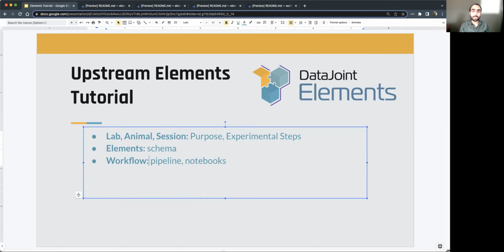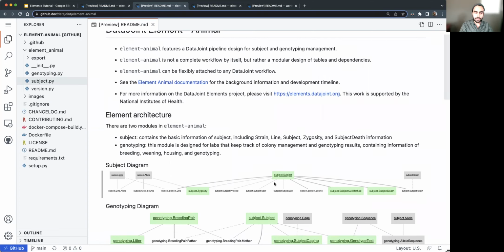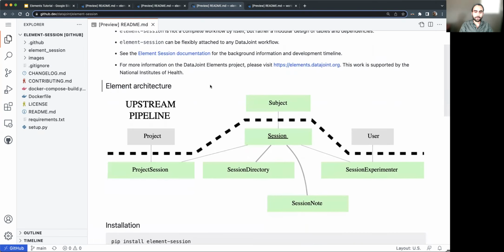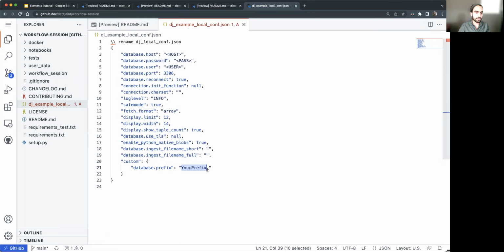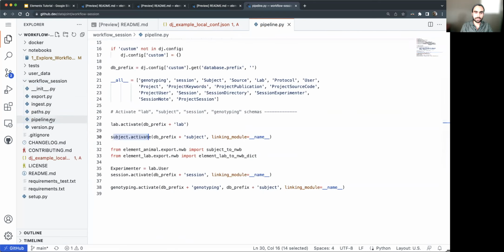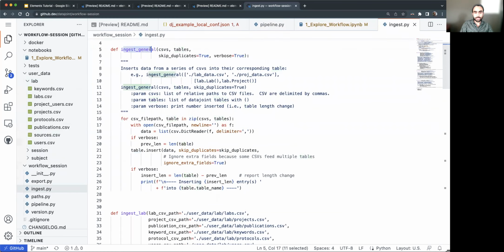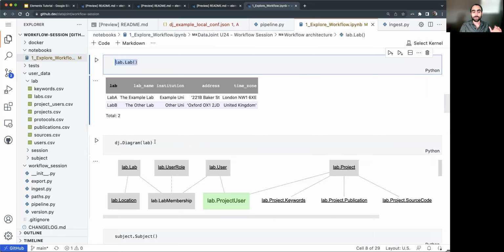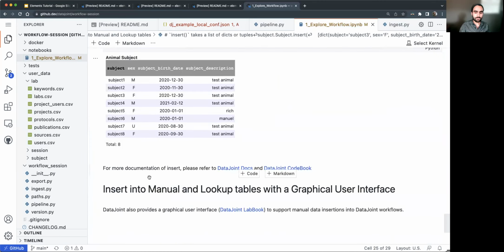DataJoint: Lab, Animal, and Session Elements Tutorial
Supported by NIH U24. Presented by Chris Brozdowski, Ph.D.